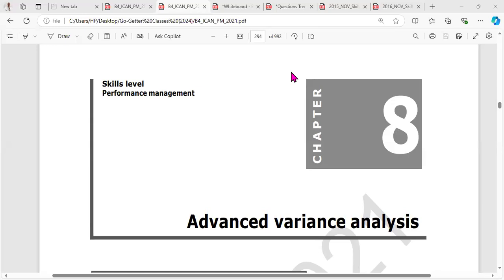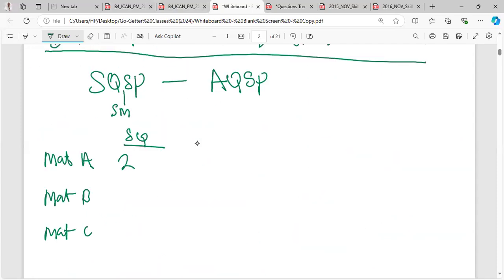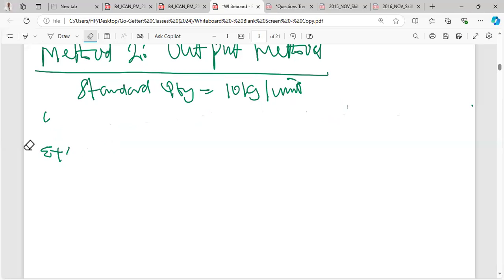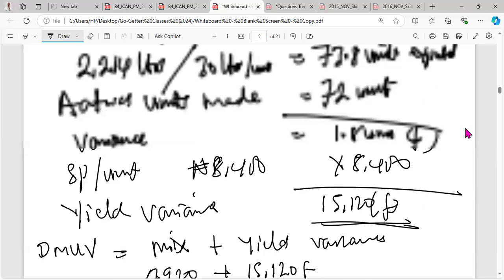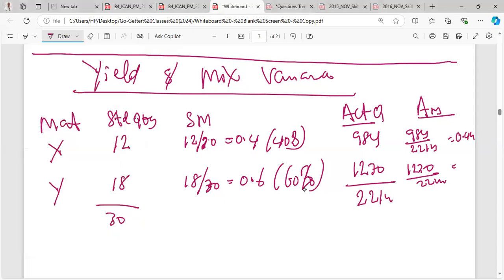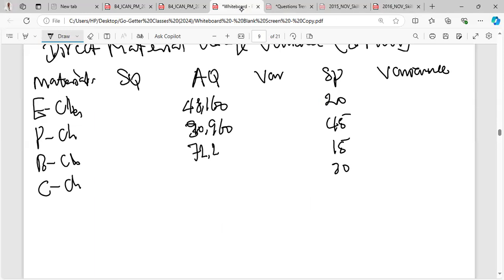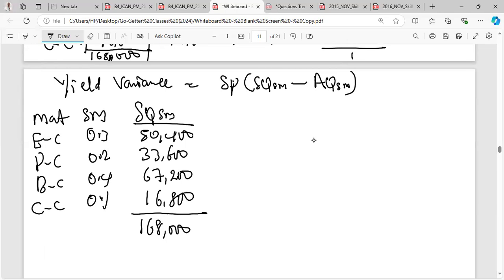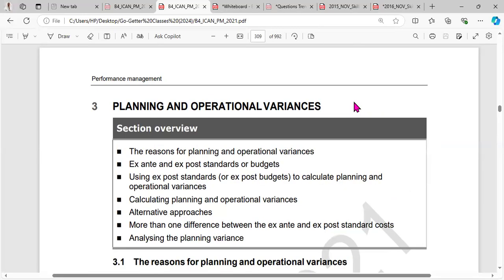Go-Getter PM - Class 25 - Advanced Variance Analysis (Part 1)